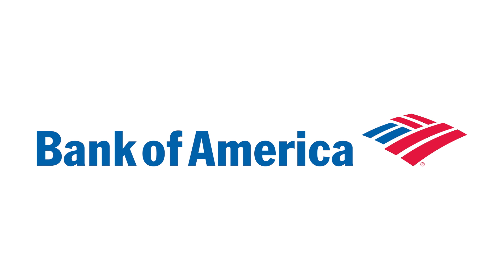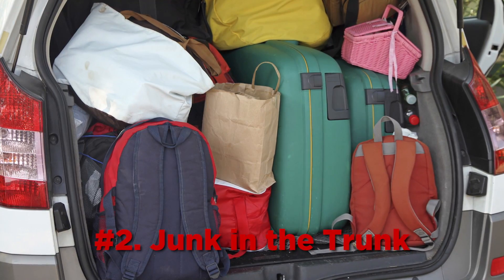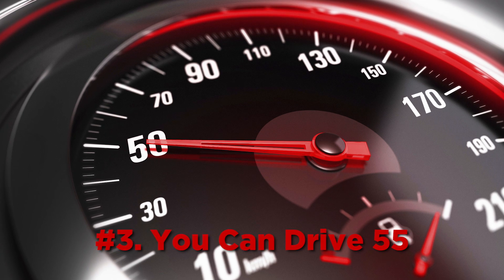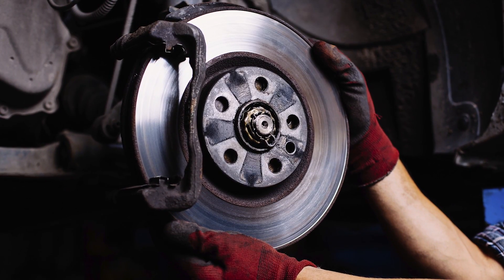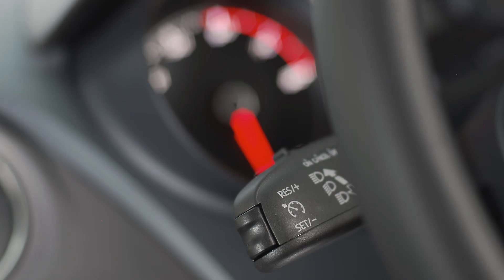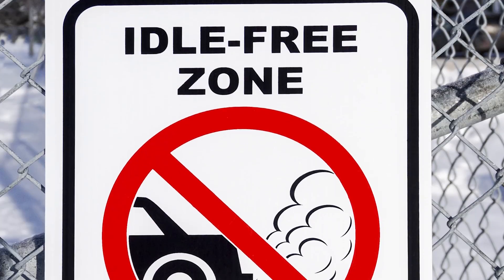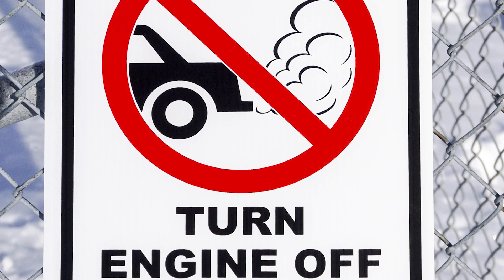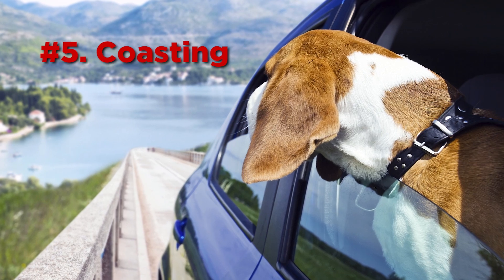5 Simple Ways to Make Your Car More Fuel Efficient | Stuff You Should Know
Want to get the most out of every fill-up? Josh and Chuck will show you simple ways you can make your current vehicle more fuel efficient.